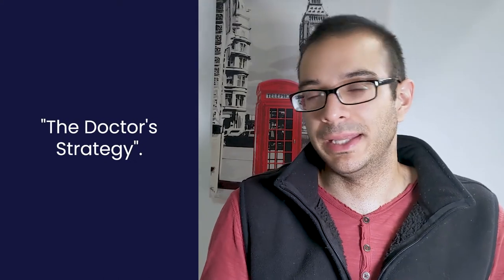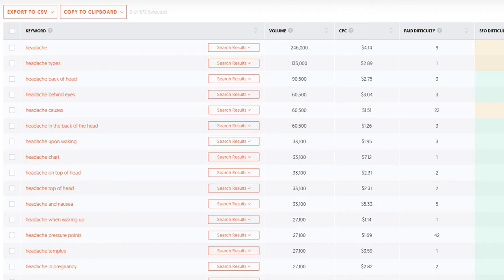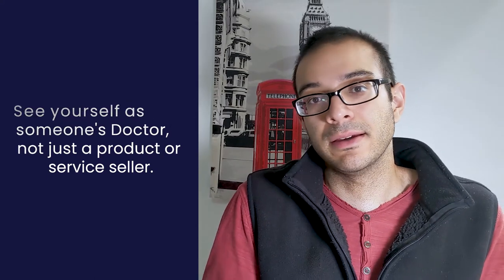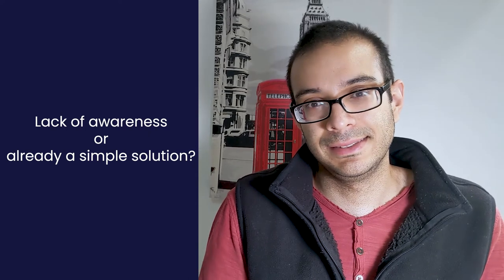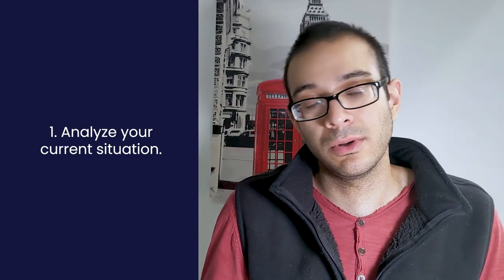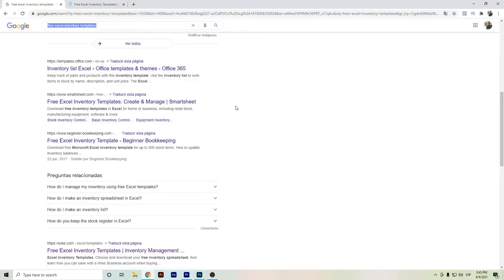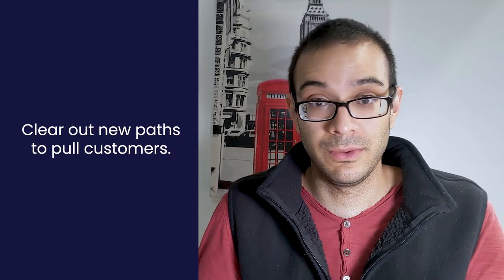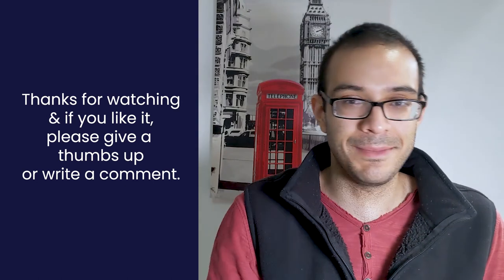⭐ Content Marketing Strategy | The Doctor's Strategy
Hello Youtubers,

When we talk about a content marketing strategy, we are referring to the planning that aims to improve your online presence.

And it is essential in case you want to know how to reach your audience.

To understand more about these strategies we have to be aware that content is everything we get to consume every day on the network.

But this is not simply structured randomly, it is done in a way that may be of interest to us.

Perhaps in the beginning it may have been useful for everything to be presented to us in the same way, but with the passage of time, and the various branches of online content, it is necessary to know the right way to express it.

For example, it is not the same if you are looking for comparisons between products, or information about a service.

Yes, the truth is that everything is content, but the creation strategy has to follow specific standards of the categories where they are pigeonholed to ensure that they serve us.

The following video is presenting Content Marketing Strategy information that could also be helpful as Content Marketing for B2B.

The video includes some:
- Content Marketing Examples &
-  Steps to consider on how to create a Content Marketing Strategy
Content Marketing Strategy timeline so you can fast forward to your theme.
00:00 - Content Marketing Strategy
00:27 - The Doctor's Strategy
1:41 - Digital Marketing Advantage
2:32 - Content Marketing Strategy Example 1
4:27 - Steps of a Content Marketing Strategy
6:15 - Content Marketing Strategy Example 2

Have I helped you out with another concern about Content Marketing Strategy?

Write your opinion on the comments.

Translated titles:
⭐ Contentmarketingstrategie | De doktersstrategie

⭐ Stratégie de marketing de contenu | La stratégie du médecin

⭐ Estratégia de marketing de conteúdo | A Estratégia do Médico

⭐ Content Marketing Strategie | Die Dokter se Strategie

⭐ Content Marketing إستراتيجية | استراتيجية الطبيب

⭐Content Marketing策略|医生的策略

⭐ Content Marketing Strategija | Liječnička strategija

⭐ Content Marketing Diskarte | Diskarte ng Doktor

Strategy Content Marketing Στρατηγική | Η στρατηγική του γιατρού

⭐Content Marketing戦略|医者の戦略

⭐ Content Marketing Strategi | Strategi Doktor

⭐ Content Marketing Стратегија | Стратегија доктора

⭐ Content Marketing กลยุทธ์ | กลยุทธ์ของแพทย์

⭐ Content Marketing Strategie | Die Strategie des Doktors

⭐ Content Marketing Strategia | La strategia del dottore

⭐ Content Marketing Strategia | Strategia lekarza

⭐ Content Marketing Стратегии | Стратегия доктора

⭐ Content Marketing Chiến thuật | Chiến lược của bác sĩ